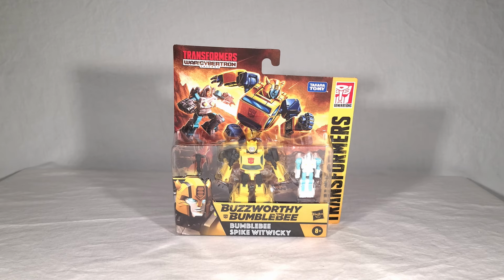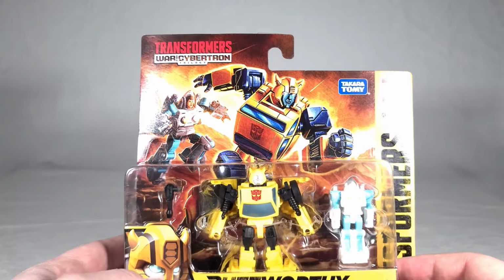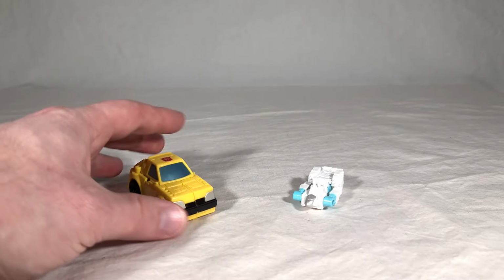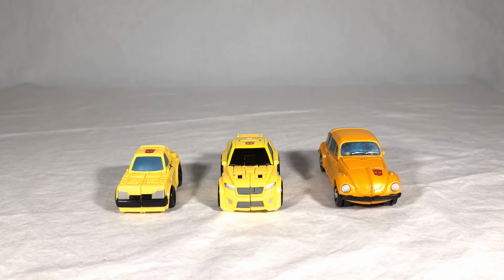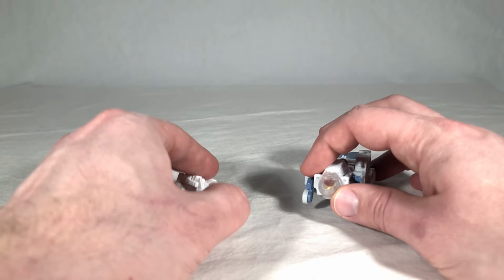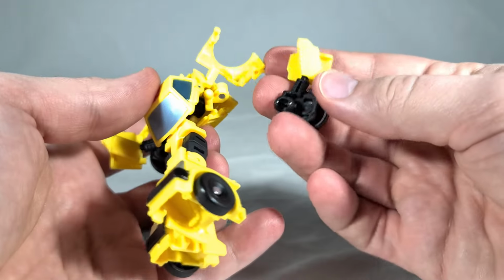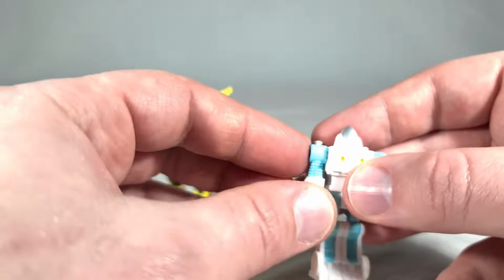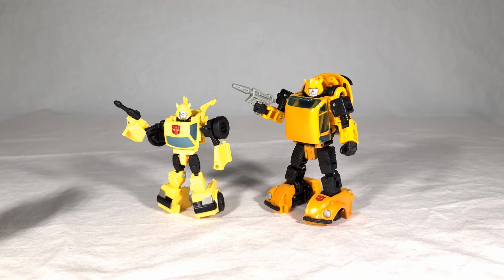Transformers Review: Buzzworthy WFC Bumblebee & Spike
Video review for Target exclusive Transformers Buzzworthy Bumblebee War for Cybertron Trilogy Autobot Bumblebee and Spike Witwicky.